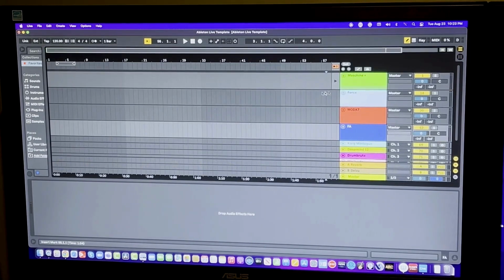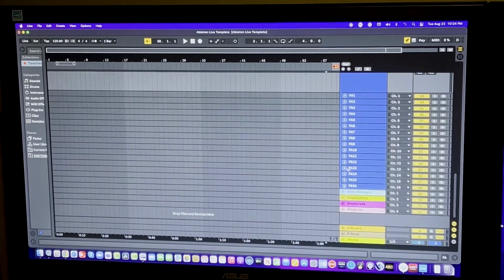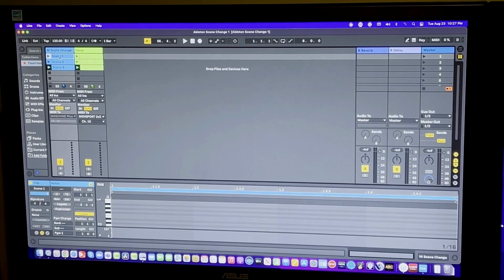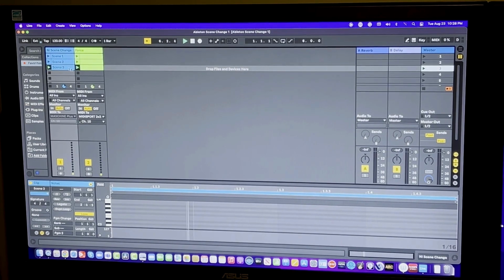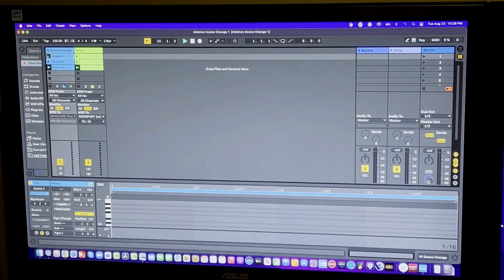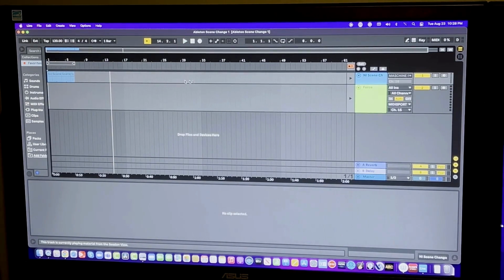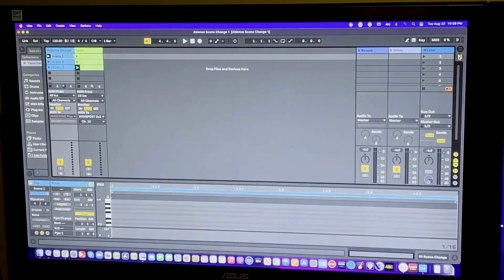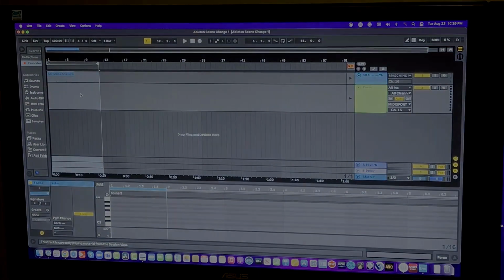Entry 40 - Exploring Templates and Workflow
Illustrious Sound — Studio Journal
This video is part of Illustrious Sound, an ongoing studio journal documenting the real-time setup, re-thinking, and use of my personal home music studio. These videos are lightly edited and recorded as the process unfolds — including decisions, mistakes, adjustments, and lessons learned along the way.

The accompanying Illustrious Sound Studio Journal expands on each entry with written notes, photos, diagrams, and reflections related to the equipment, layout, and workflow shown in the video. To read more, visit the studio journal at

Teaching & Lessons (background context)
I’m a private piano and music theory teacher with over 25 years of experience, offering live online lessons for students of all ages and levels. More information about lessons and my teaching studio can be found here:

Illustrious Sound is not sponsored, not a review channel, and not a tutorial series. It exists as a long-form record of building and working in a real studio over time — shared primarily for students, fellow musicians, and anyone curious about the practical side of music-making.